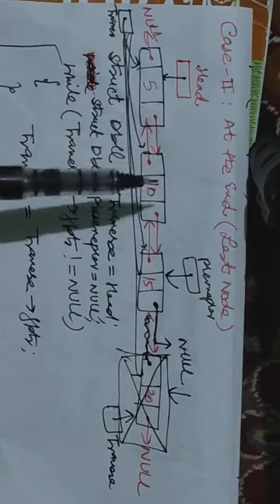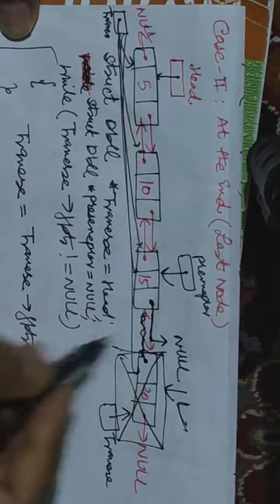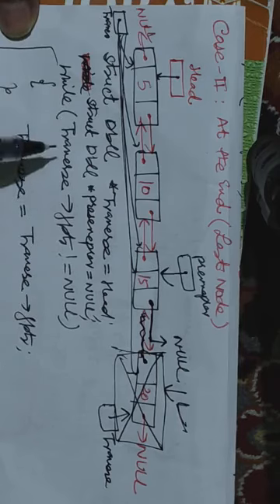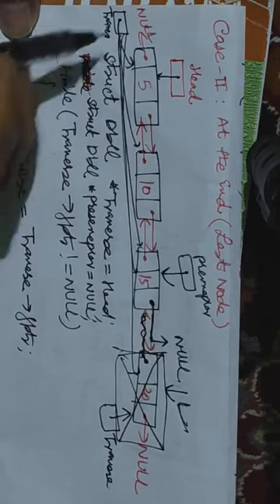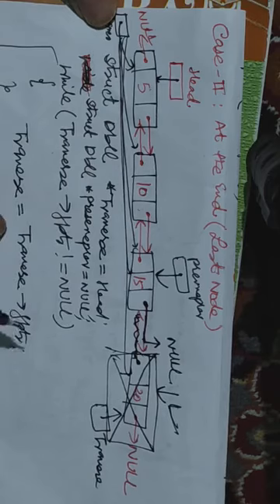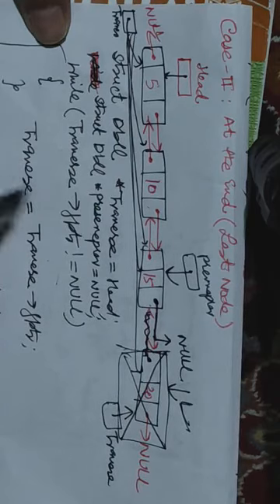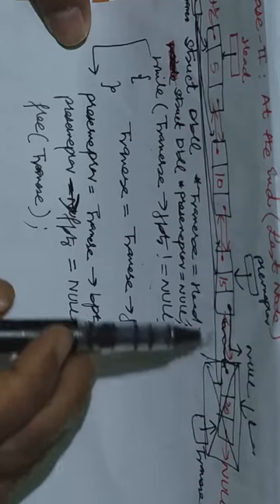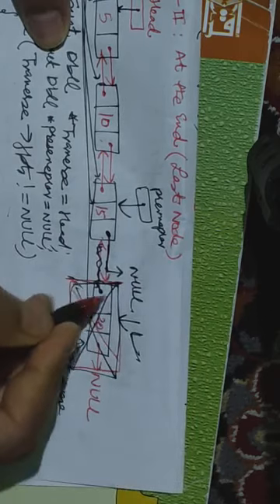Deletion of the Last Node of a Doubly Linked List.